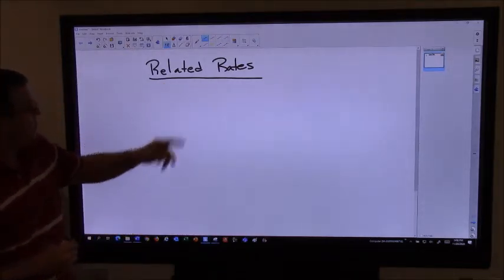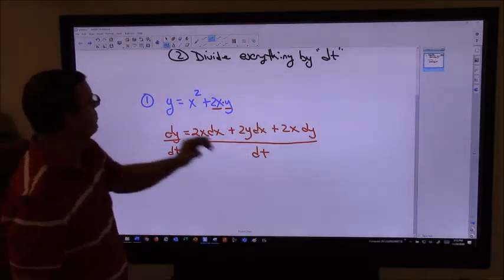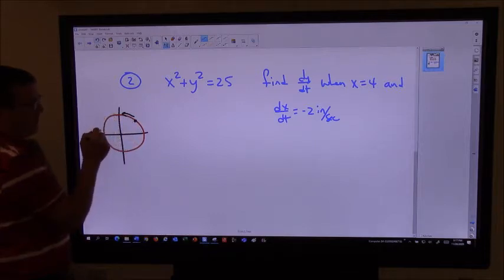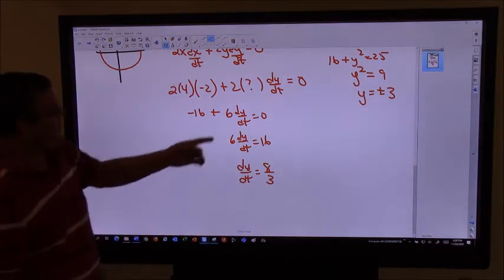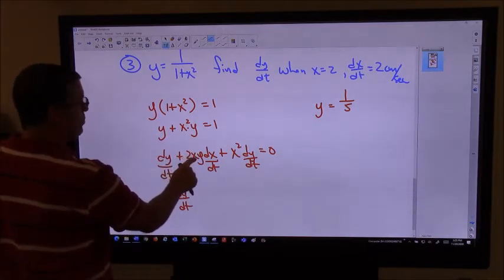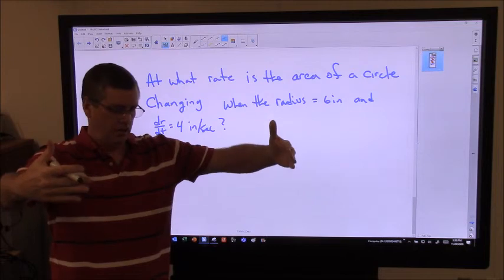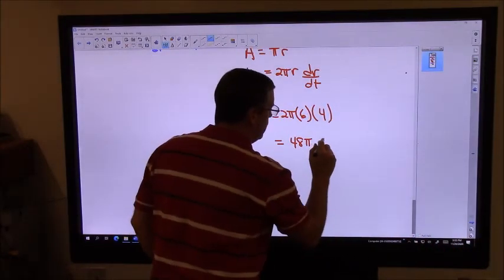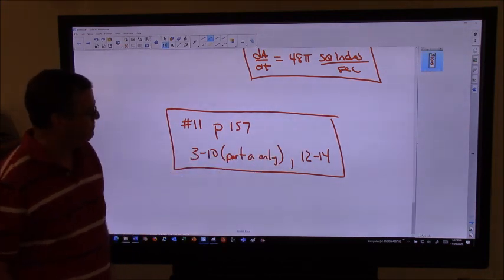Calculus Chap 2 Section 6a